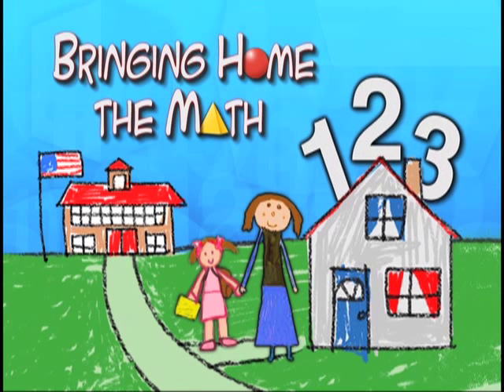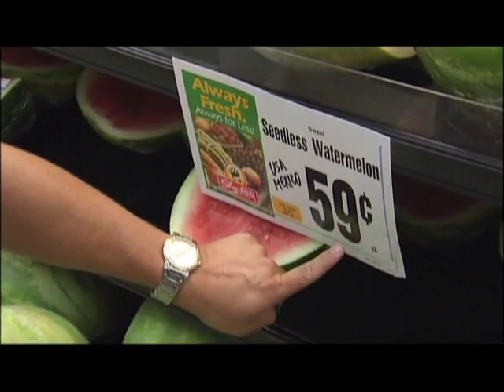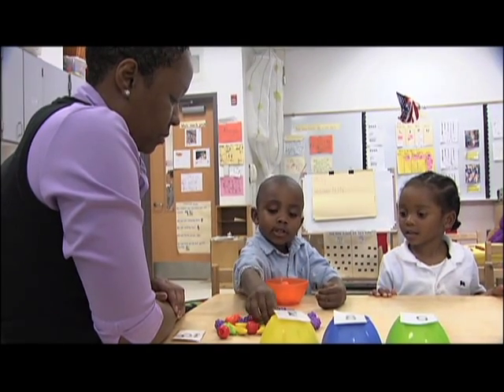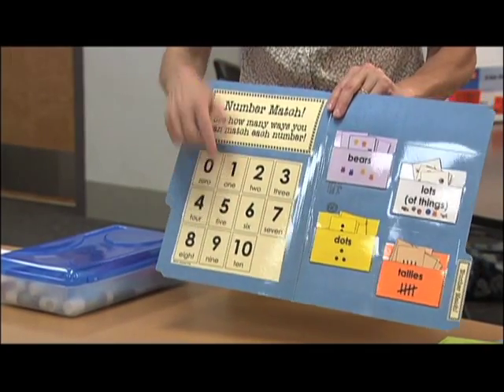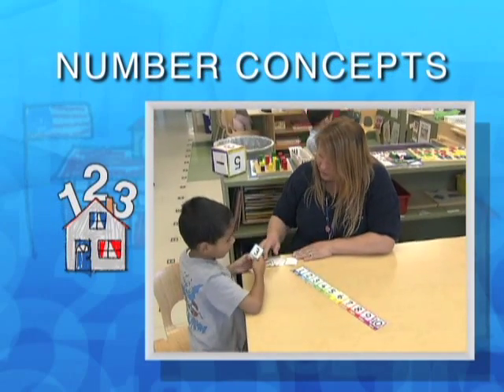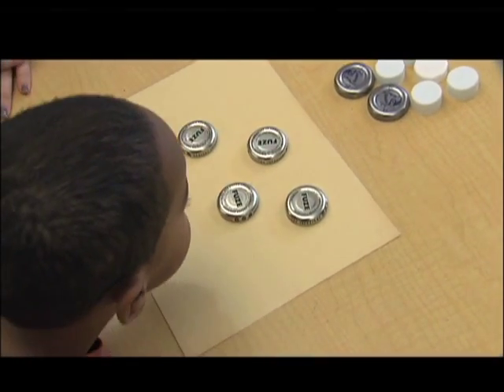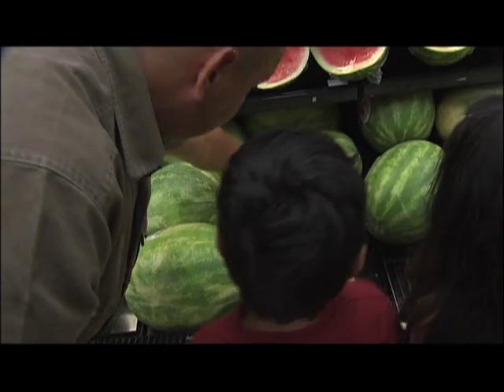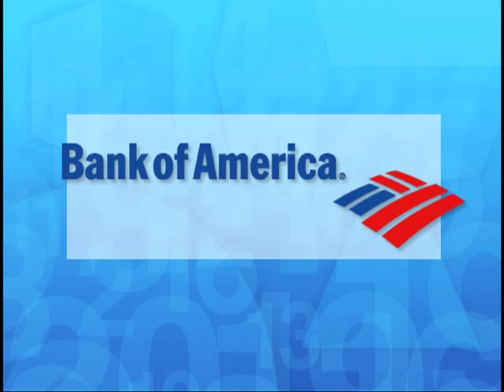NJN's Bringing Home the Math - Number Concepts - Lesson 1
NJN's Bringing Home the Math - Number Concepts - Lesson 1. Counting, Enumeration, Cardinality.  This 6-part series promotes parental involvement in support of preschoolers' math learning. A production of the NJN Foundation's Education Department.  With Professor Herb Ginsburg of Teachers College, Columbia University and early math expert Barbrina Ertle. Funding provided by Bank of America. Produced by Sandy Levine.